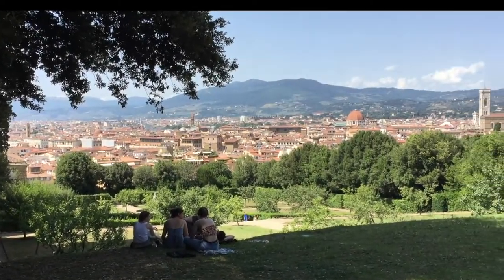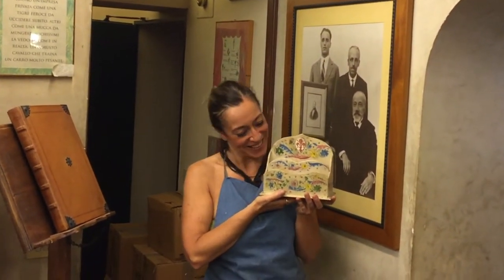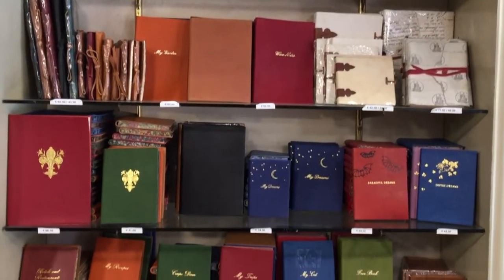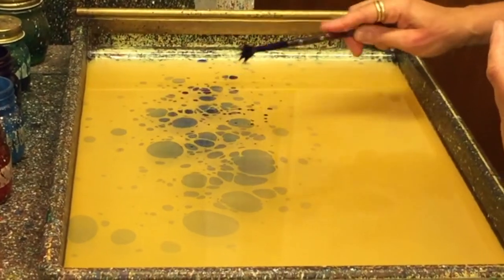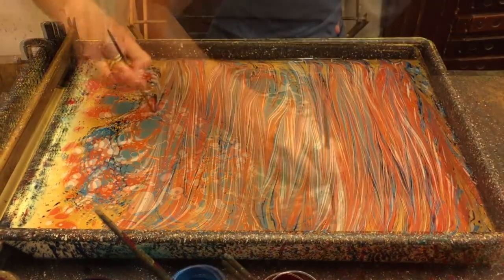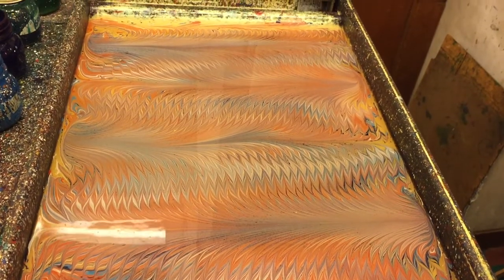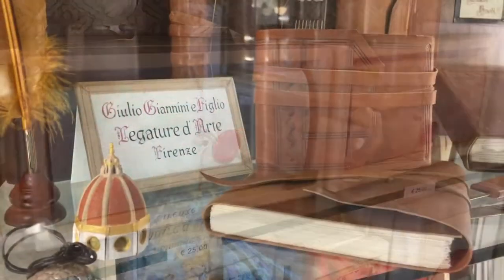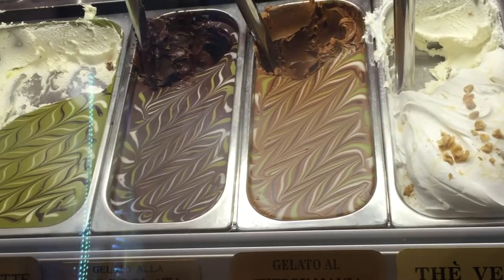Creating Handmade Italian Marbled Paper in Florence, Italy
Handmade Italian marbled paper is ideal for Christmas cards, love letters, and travel diaries. Don’t miss this fascinating experience when visiting Italy!

*NOTE: Maria's shop is no longer across from the Pitti Palace in Florence. We are awaiting news on where the new shop might be.*

0:01 *THE OLDEST MARBLED PAPER SHOP IN FLORENCE*

The skill of paper marbling was imported from Japan or Persia in the 1500s and was initially used as bookend papers and covers.

The oldest handmade marbled paper shop in Florence is _Giulio Giannini e Figlio._

Maria Giannini, the current owner, is a sixth-generation master artist.

During our visit, Maria discussed the bookbinding and embossing process that helped launch the family business 150 years ago.

The shop has over 1,000 different embossing stamps. Some of these date back to the 14th century and are still in use today.

Maria started working in the family shop when she was just 13.

Over the years she learned all about the ingredients and techniques that go into the art of paper marbling.

Paper marbling can be used in greeting cards, stationary, bookend papers, and even wine labels.

1:09  *MAKING HANDMADE ITALIAN MARBLED PAPER*

Making marbled paper begins with a specialized tray filled with a liquid called “size."

Size is a gelatinous mix of water and powdered carrageenan — a type of seaweed.

The use of ox gall helps the paint to disperse across the surface, creating a kaleidoscope of different shapes and colors.

Every marbled paper is different. This made it useful in the fight against counterfeit money in the 1700s.

2:25  *LOCATION*

A wide assortment of marbled papers and embossed items are available in Maria’s shop right across from the Pitti Palace in Florence.

The store has been in the same place for generations.

It’s only a few minutes' walk from the Ponte Vecchio and a couple of Italian gelato parlors featuring their own marbled designs.

2:58  *RELAX AND WATCH PAPER MARBLING*

A brief, but meditative look at paper marbling from start to finish.